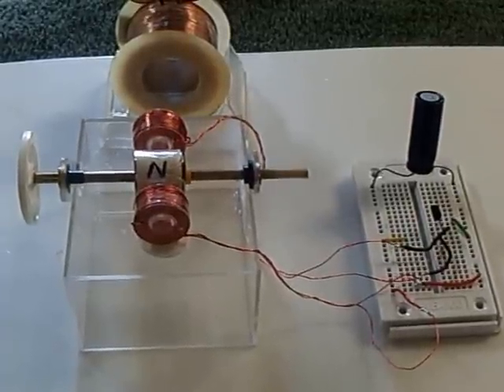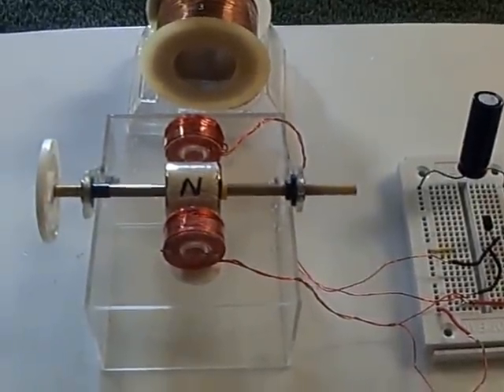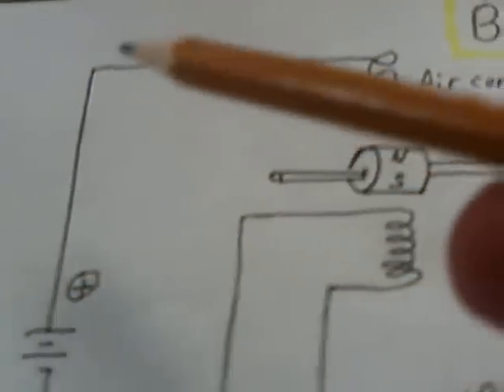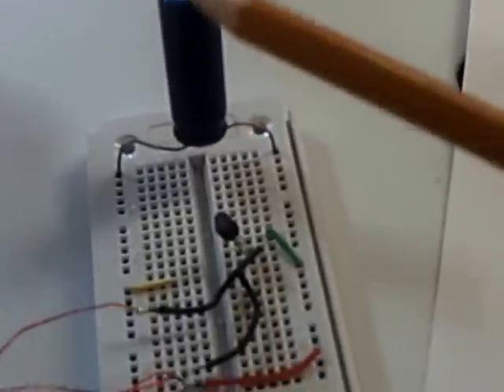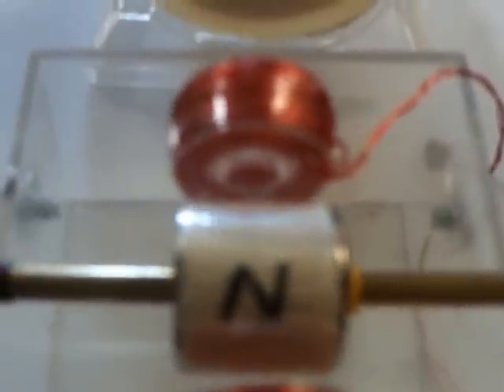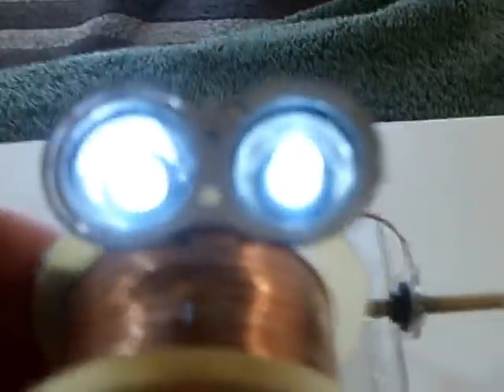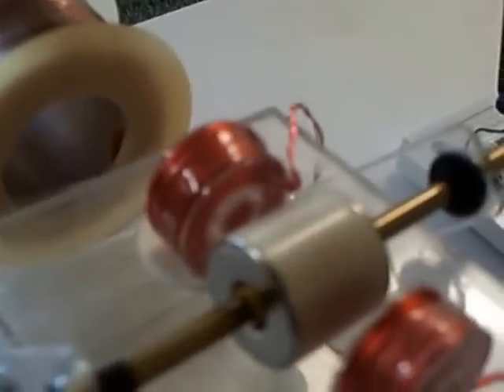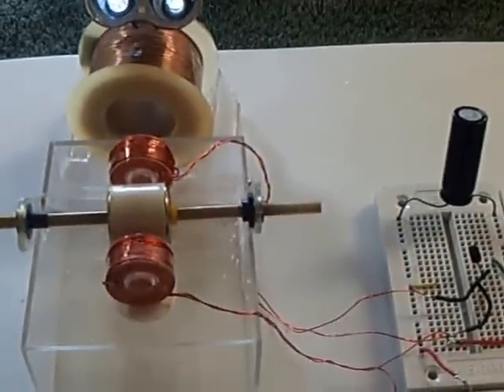Basic Electronic Pulse Motor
This is a very simple basic "electronic" pulse motor.  The drive circuit consists of two coils of wire, an NPN transistor, and a power source---no other parts.  A magnet spins between the two air core coils.  One coil has a electric current induced in it that tells the transistor to turn on.  When the transistor turns on a current flows through the other coil turning the magnet.